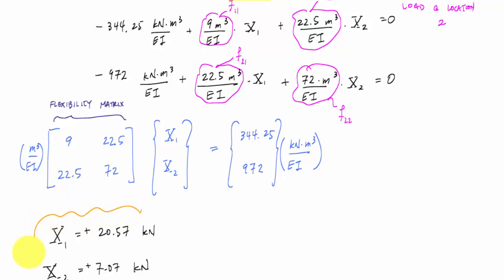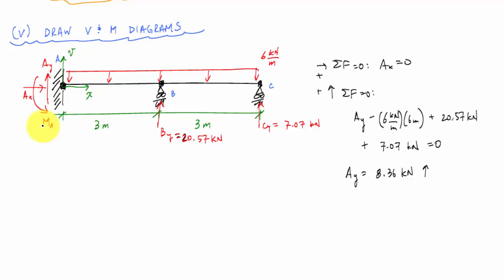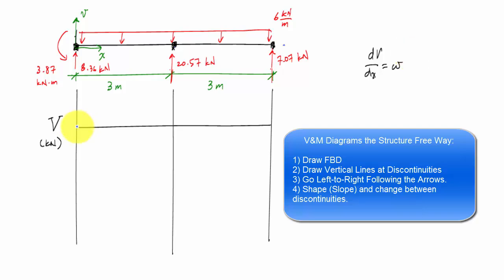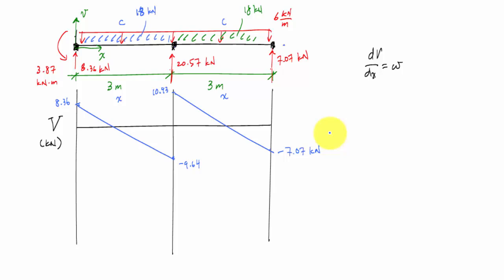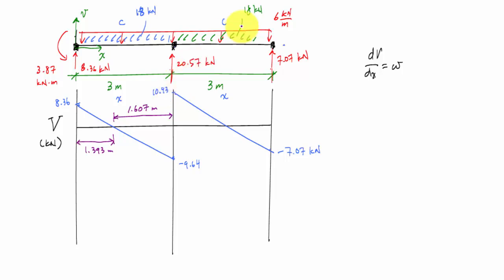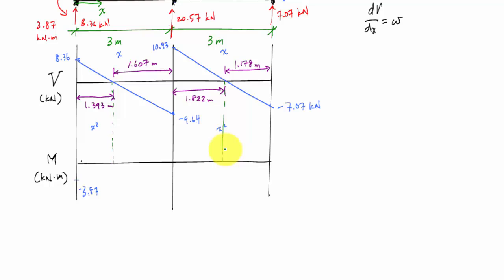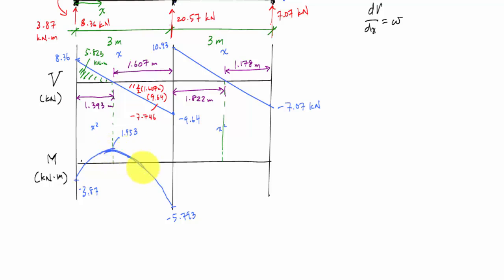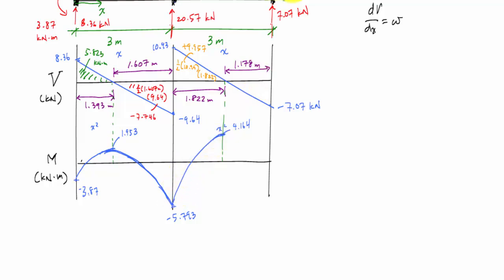Force Method "ultimate" Example for Beams (4/4) - Structural Analysis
This is part 4 of a video series using the force method to analyze a beam that is statically indeterminate to the second degree.  This problem also demonstrates the double integration method and conjugate beam method to calculate deflections as part of the process.  After solving for reactions, the internal shear and moment diagrams of the beam are drawn.

Part 2: Using the double integration method and conjugate beam method to calculate deflections for the primary loading and redundant loading 1.

Part 3: Calculating the deflections for redundant loading 2 using beam charts and solving for unknowns by setting up the matrix formulation with some discussion about the flexibility matrix.

Part 4: Solving for remaining reactions with equilibrium equations and drawing the shear and moment diagrams of the beam.